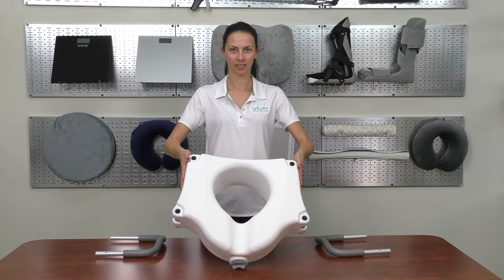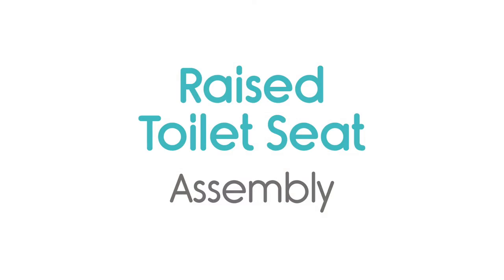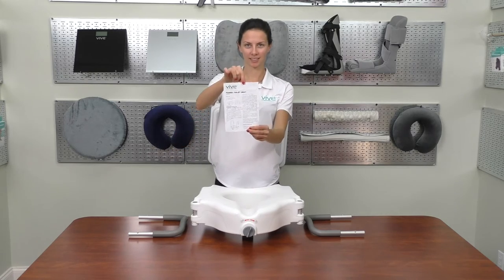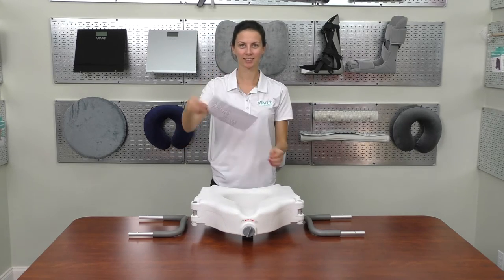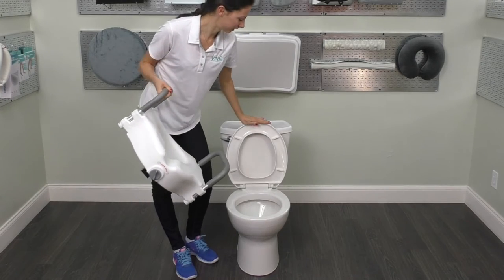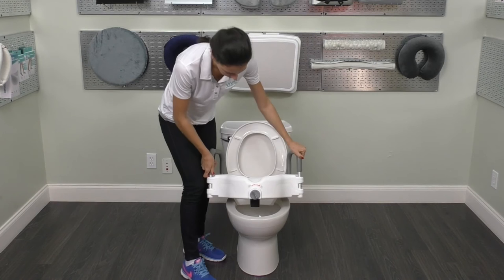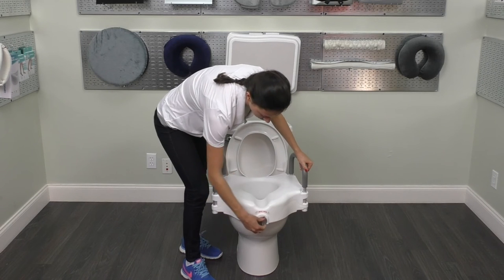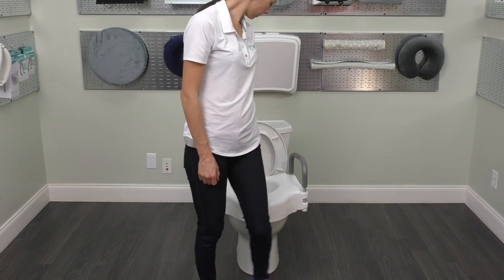How To Assemble The Raised Toilet Seat - Vive Health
We’ll show you how to assemble a versatile piece of bathroom safety equipment, Vive Health’s portable shower bench.